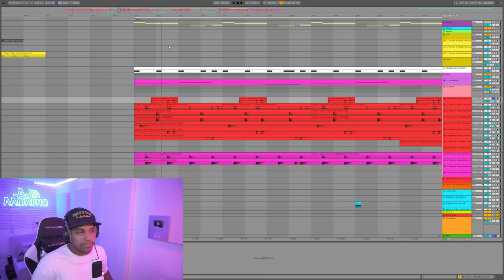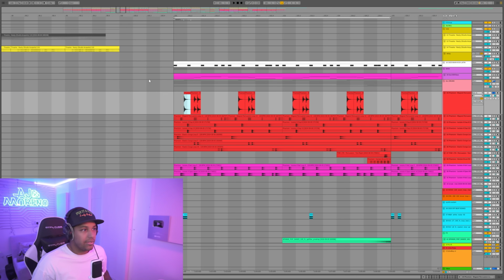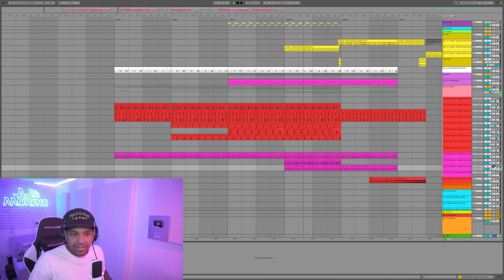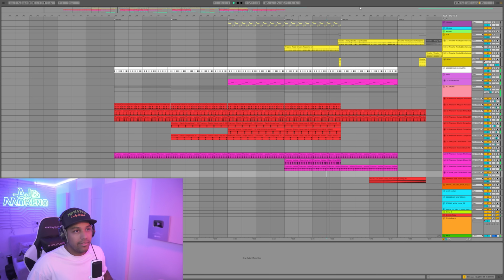Producing a Minimal / Tech EDIT - (Tinashe - Nasty)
I show you how to produce a Minimal/ Tech EDIT for when you're spinning in the clubs. I breakdown my EDIT of Tinashe's Nasty which got rinsed around the world in summer.

Hope this helps give you some ideas, tips on producing your own edits. If it did help, throw a Like. Happy New Year! x